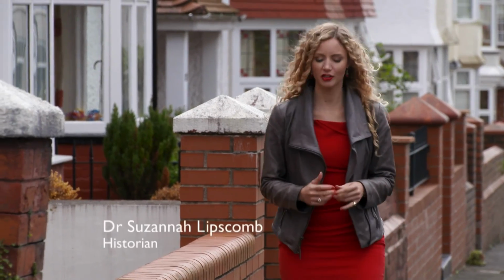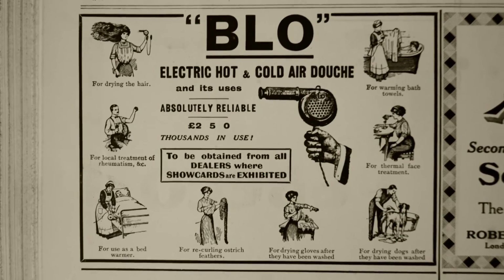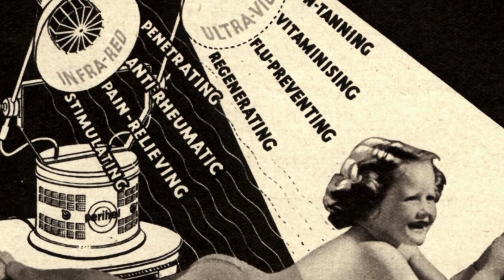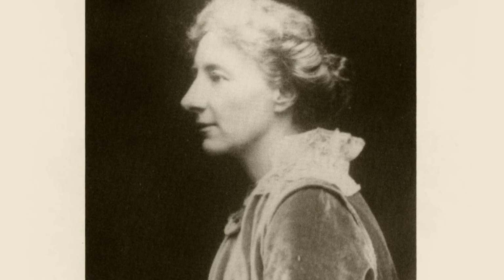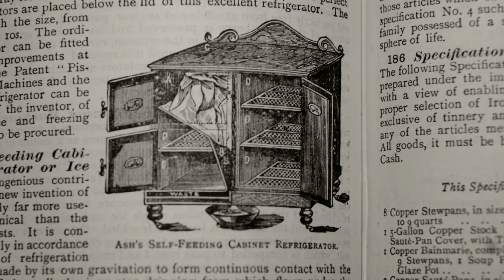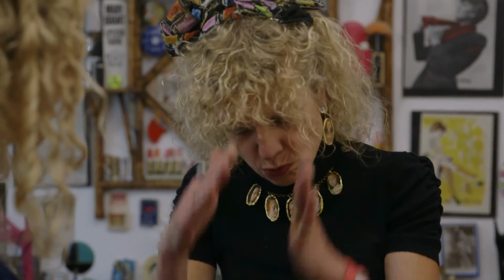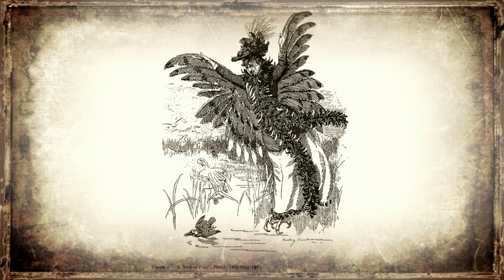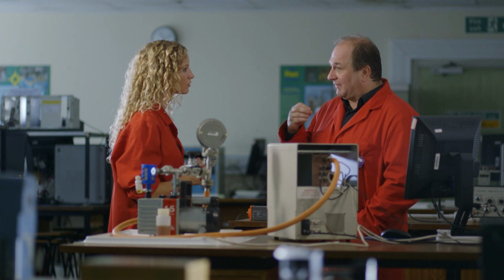The Terrifying Killers Of Edwardian Self-Care | Hidden Killers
The dawn of the 20th century and the reign of a new king ushered in an era of fresh inventions and innovations that transformed the way we lived. Electricity, refrigeration and a whole host of different materials promised to make life at home brighter, easier and more convenient. But a lack of understanding of the potential hazards meant that they frequently led to terrible accidents, horrendous injuries and even death.

Dr Suzannah Lipscomb takes us back to an age when asbestos socks and radioactive toothpaste were welcomed into British homes. She reveals how their lethal qualities were discovered and why some of us are still living with the consequences of our Edwardian forebears' enthusiasm for untried and untested products.

From the ancient civilizations of years past to the dawn of the Space Race, every week we'll be bringing you award-winning documentaries featuring some of the world's best historians.

This channel is part of the Little Dot Studios Network.